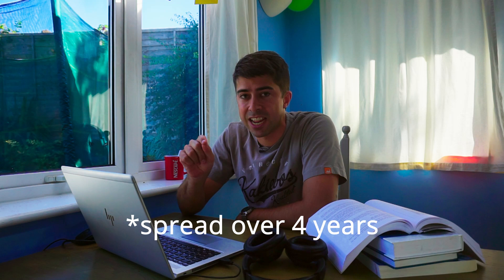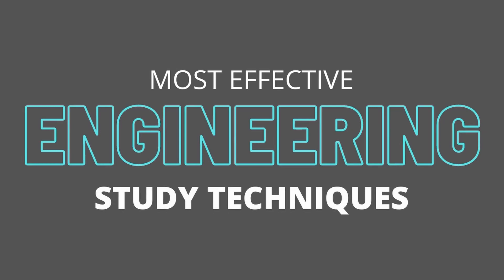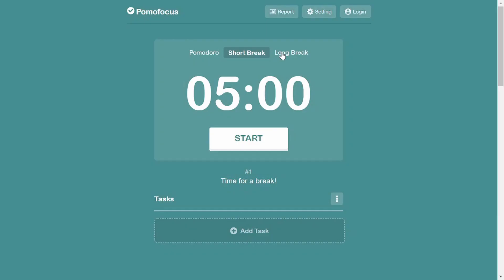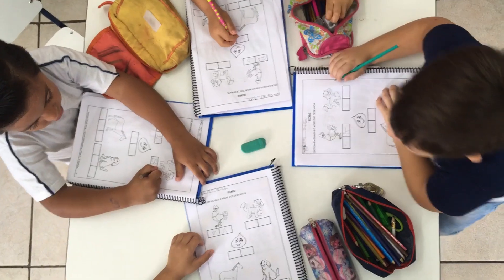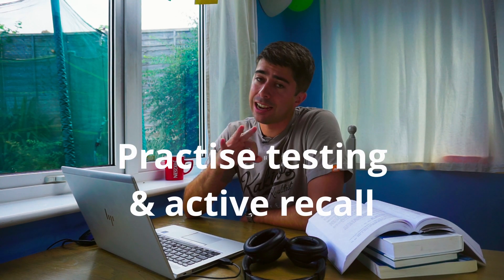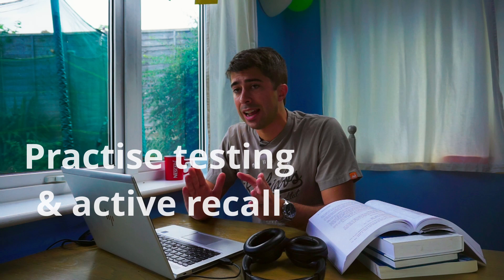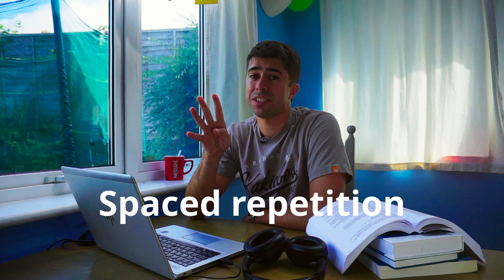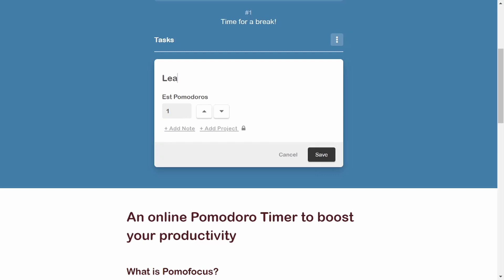Effective study techniques I used as an engineering student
Effective study techniques and study tips that you can use as an engineering student. This video includes 5 study tips that I used as an engineering student.

00:00 What this video is about
00:50 Study technique 1
03:45 Study technique 2
06:33 Study technique 3
08:13 Study technique 4
09:04 Study technique 5

This video covers 5 study tips that I used as an engineering student. These study tips helped me get  through my engineering studies by ensuring I am able to study efficiently and effectively.